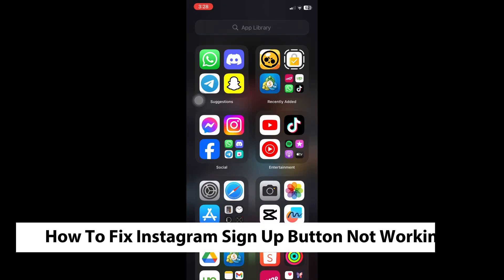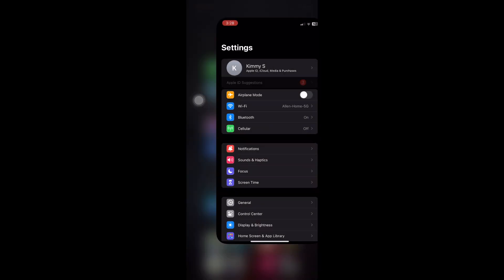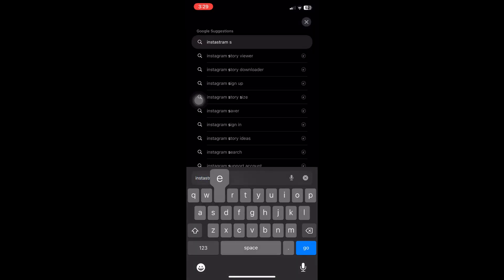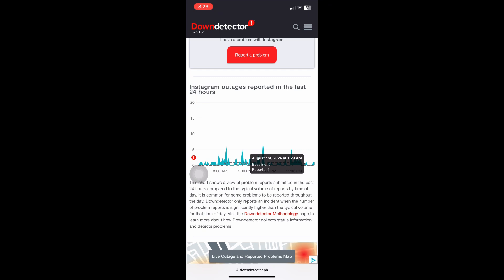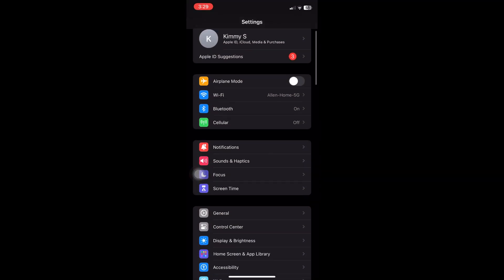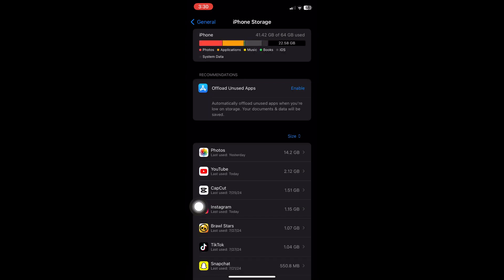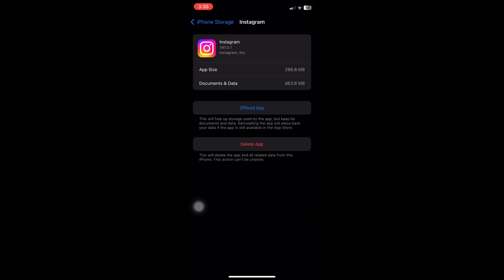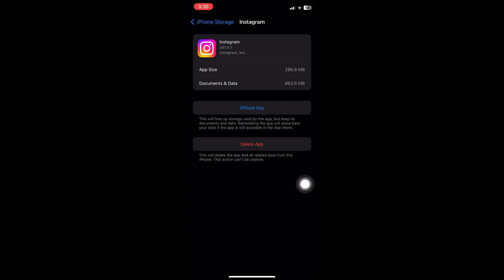How To Fix Instagram Sign Up Button Not Working (Easy)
In this video, you'll learn how to fix the Instagram sign-up button if it's not working, with easy, step-by-step instructions. Whether you're facing issues during the sign-up process, the button is unresponsive, or you're unable to create a new account, this guide will walk you through troubleshooting methods to resolve the problem. We’ll cover everything from checking your internet connection to updating the app and clearing cache data.

Discover how to use alternative sign-up methods, troubleshoot device compatibility issues, and ensure you're following the correct process. Even if you're new to Instagram or encountering this issue for the first time, these instructions and tips will be simple and easy to follow.

By the end of the video, you'll have all the knowledge you need to fix the Instagram sign-up button and successfully create a new account.